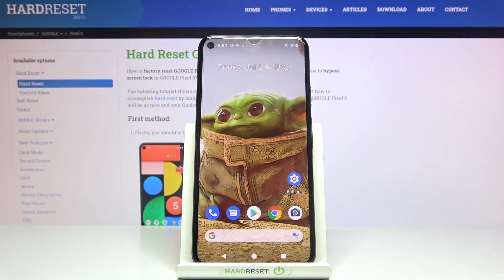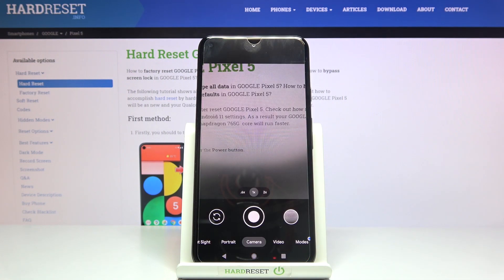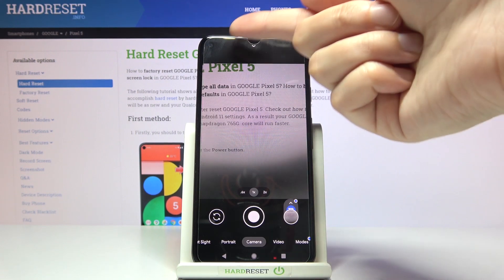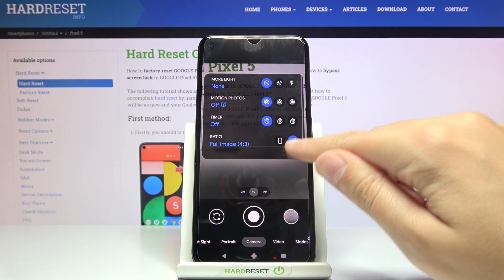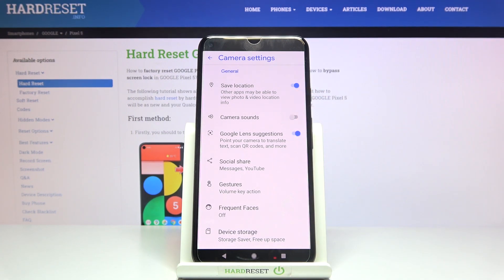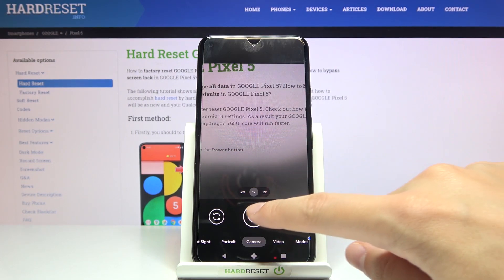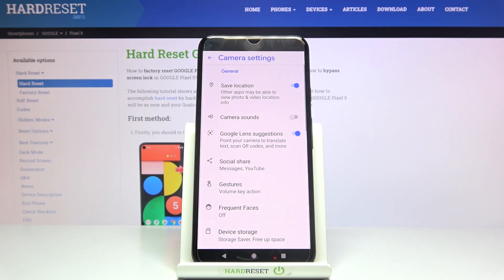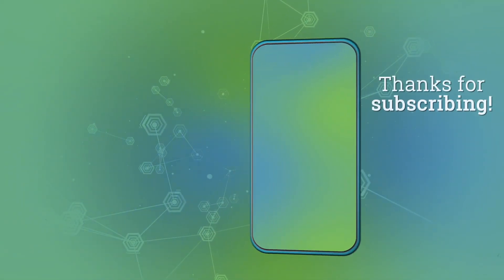How to Manage Camera Sounds in GOOGLE Pixel 5 -Camera Sound Feedback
If you’re irritated with characteristic sound feedback from camera in your GOOGLE Pixel 5, then here we are coming with above tutorial! In this video we’d like to show you all steps which are required to find proper sound settings connected to the camera and how to disable them, so you won’t hear any sound feedback. So let’s follow all shown steps and successfully disable camera sounds.

 How to disable Camera Sound in GOOGLE Pixel 5? How to switch off Camera Sound in GOOGLE Pixel 5? How to turn off Camera Sound in GOOGLE Pixel 5? How to deactivate Camera Sound in GOOGLE Pixel 5?